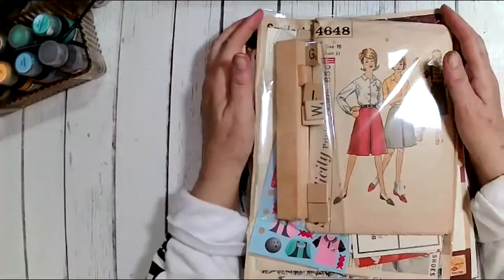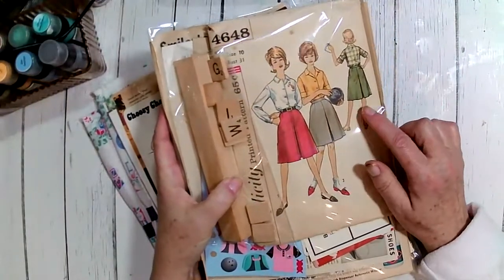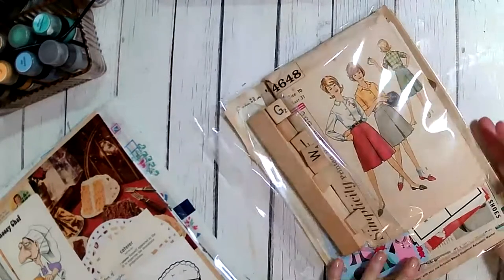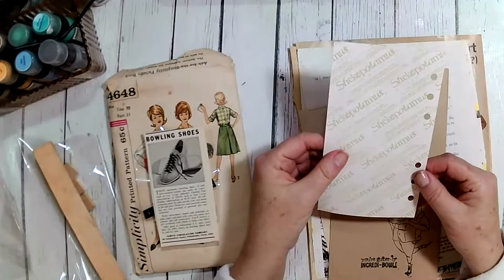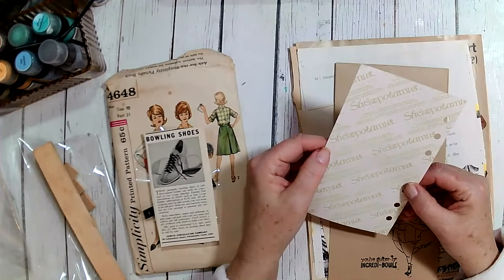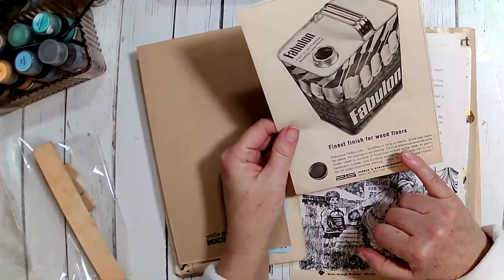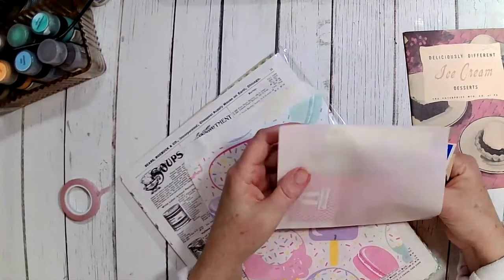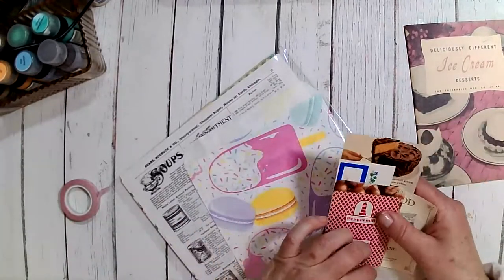The Bowler and The Baker New Kits up in my Etsy shop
Here is  a walk through of some new kits I am offering in my Etsy shop
Here is a link to the shop